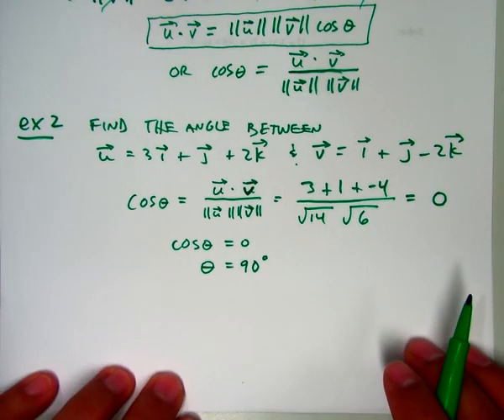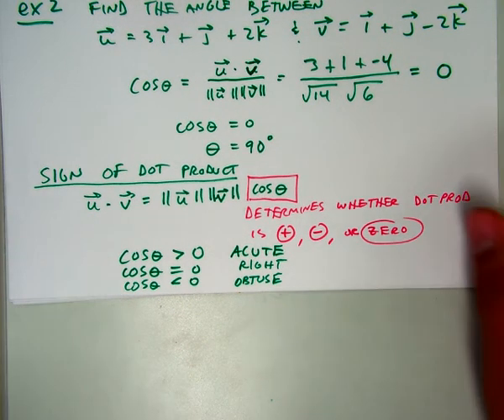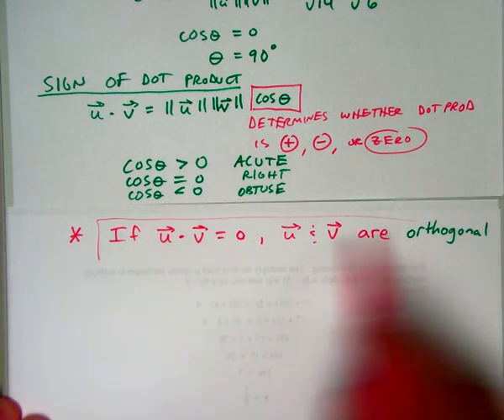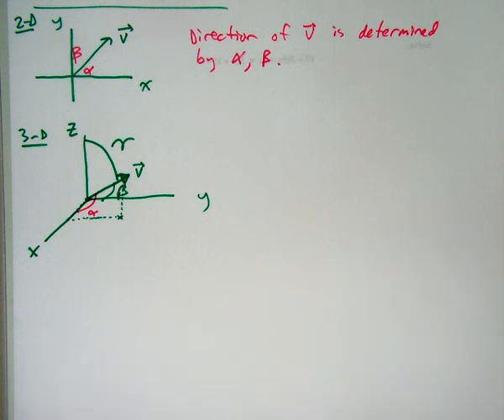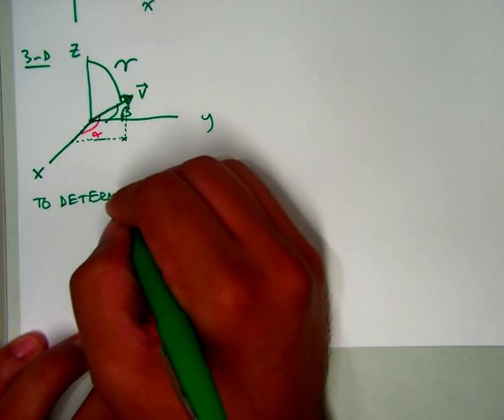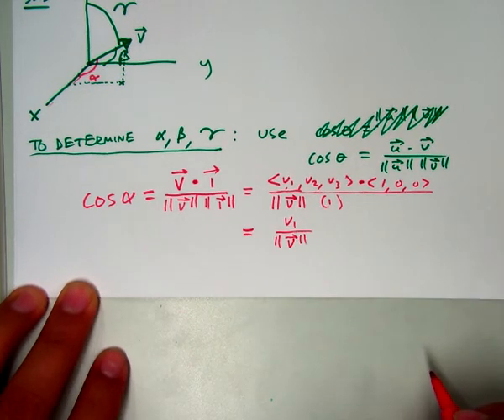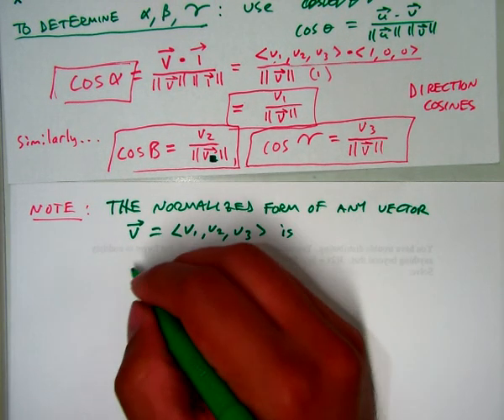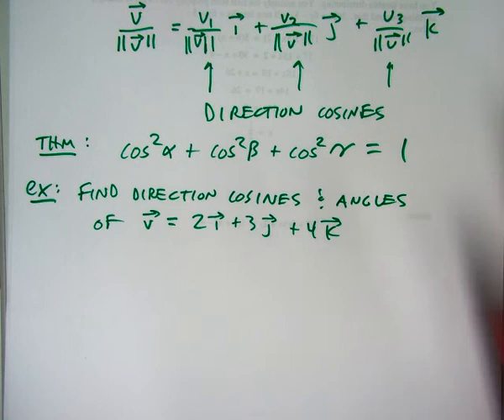11.3 Dot Product (partial video)